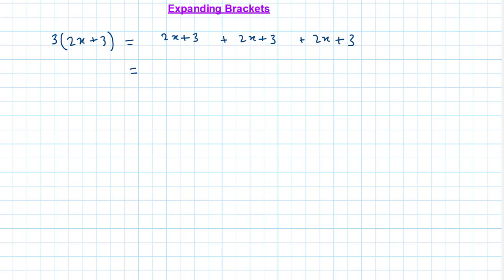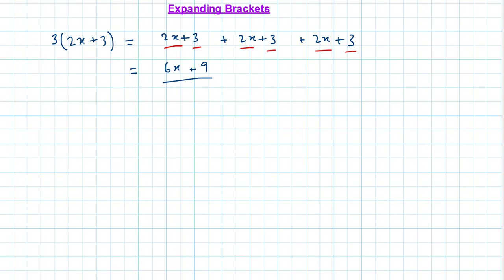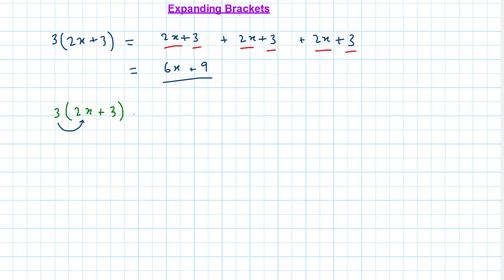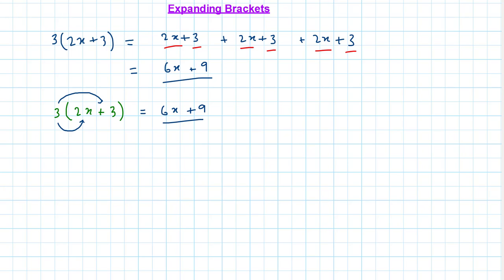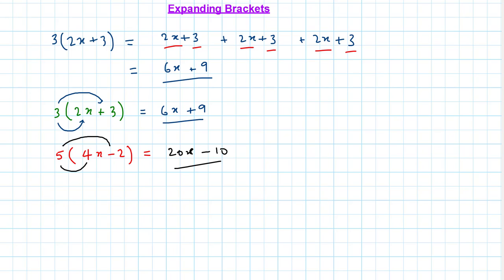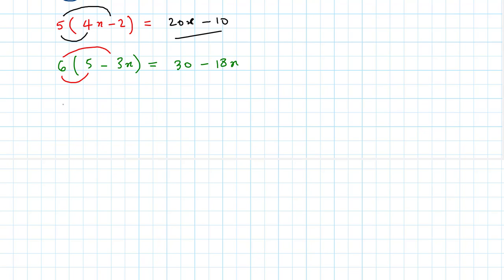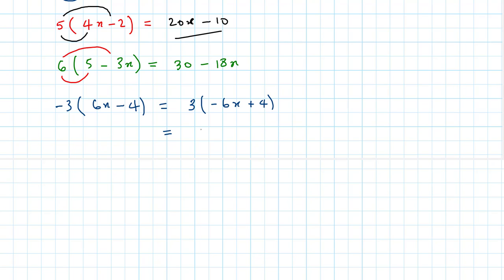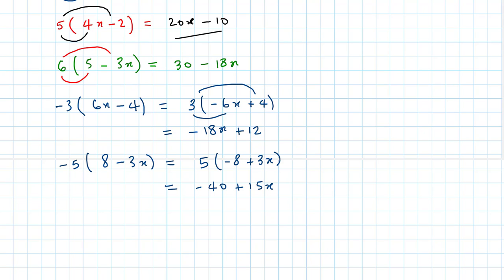Expanding linear brackets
A quick overview/reminder